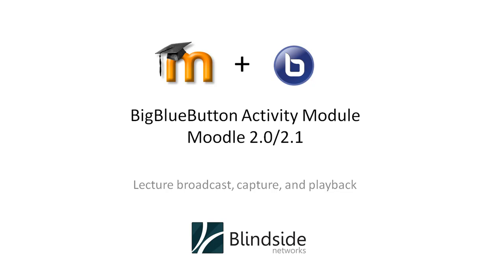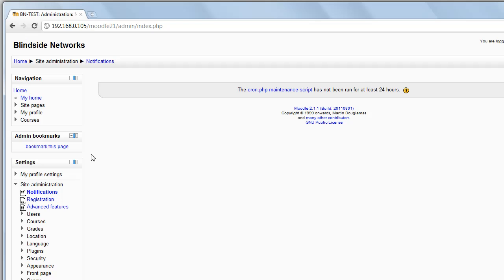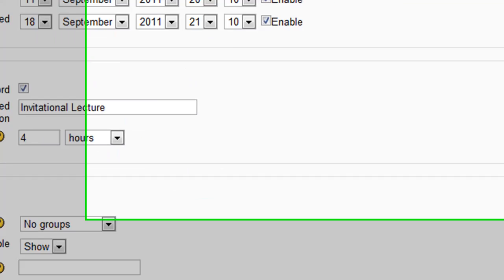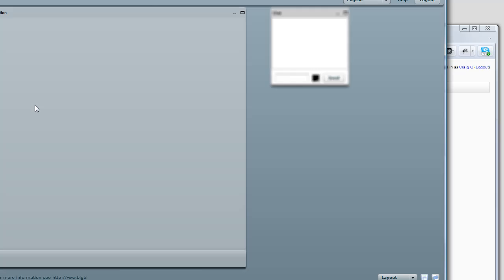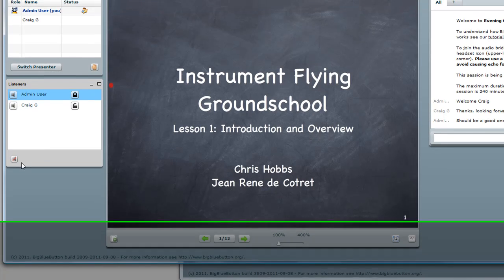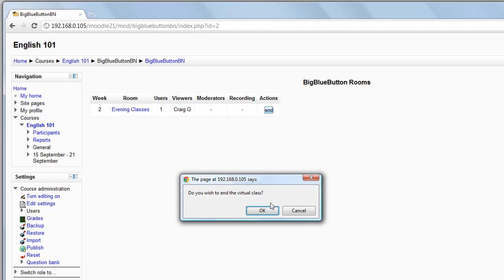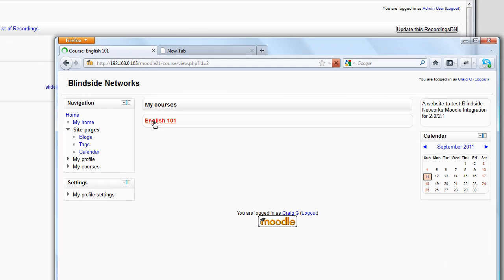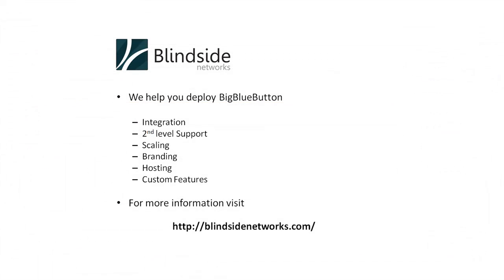BigBlueButtonBN Activity Module for Moodle 2.x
This video shows how you can record your real-time lectures from within Moodle using the BigBlueButtonBN and RecordingsBN Moodle plugins from Blindside Networks.